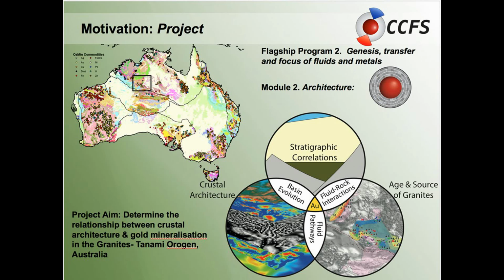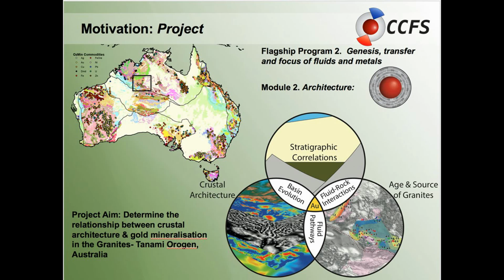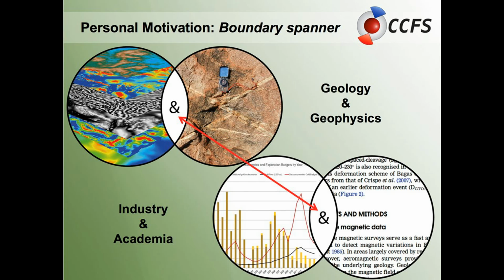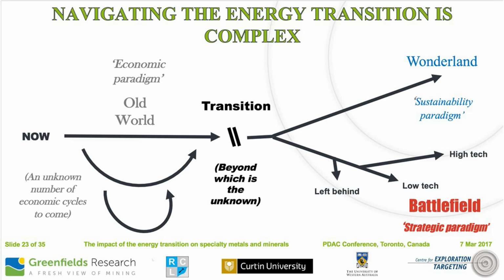7- Motivation of a PhD Project & Transition to a New Energy Environment- Dave Stevenson, 2017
Motivation for a PhD project combining geology and geophysics with academia and industry, and mining's role in the green energy transition.

Presented by Dave Stevenson (University of Western Australia), in collaboration with John Sykes (University of Western Australia, Greenfields Research Ltd.), at the Decennial Mineral Exploration Conference (DMEC) Symposium titled "What is the Question?", 2017.

DMEC was hosted at the Prospectors & Developers Association of Canada (PDAC) Convention, Toronto, Canada. Video reproduced with presenters' consent.